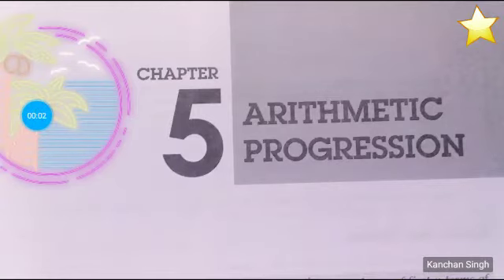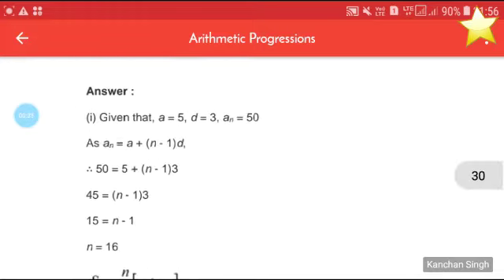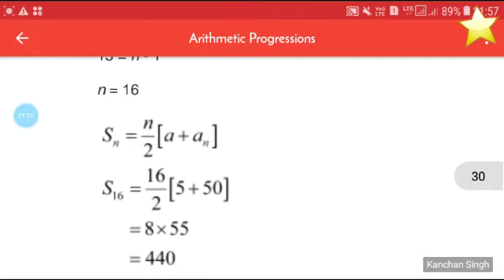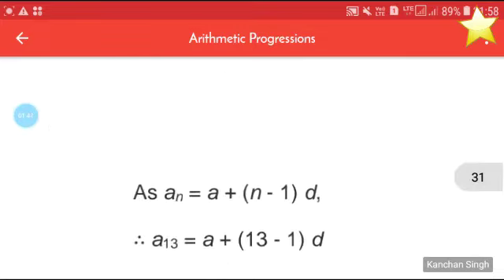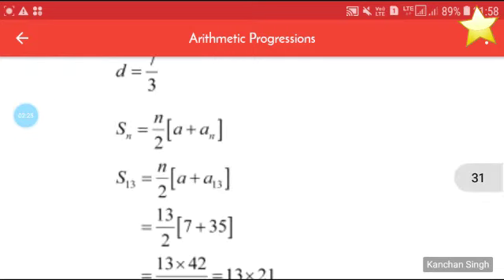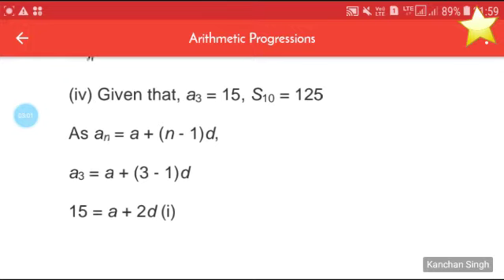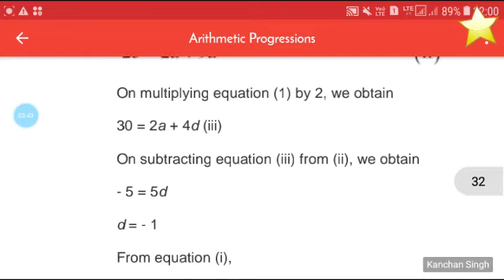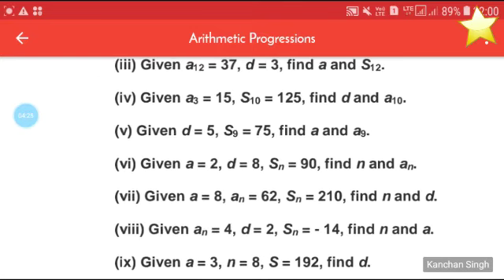CLASS-10, MATH, CHAPTER-5, ARITHMETIC-PROGRESSION, (PART-16), BY- KANCHAN SINGH, TGT-MATH R.S.M. PU